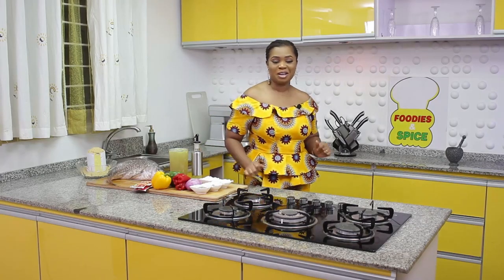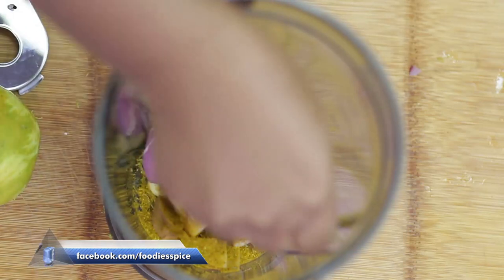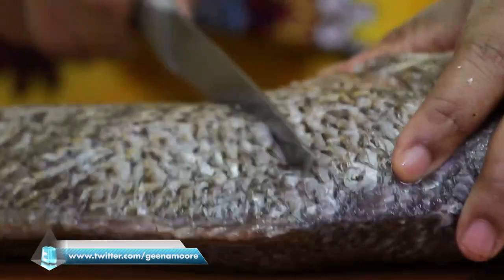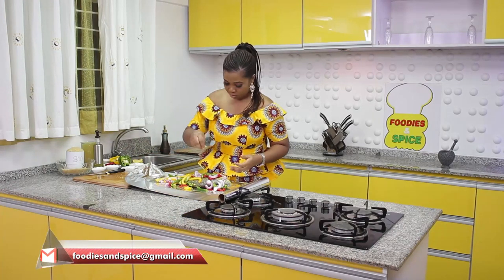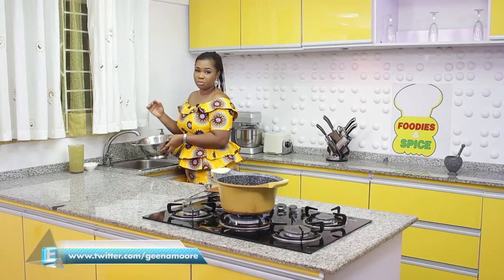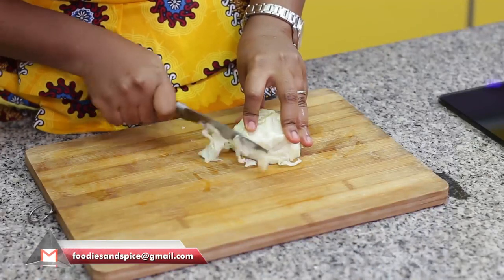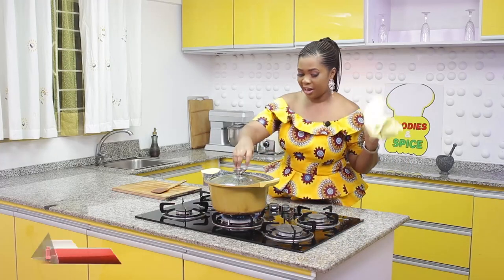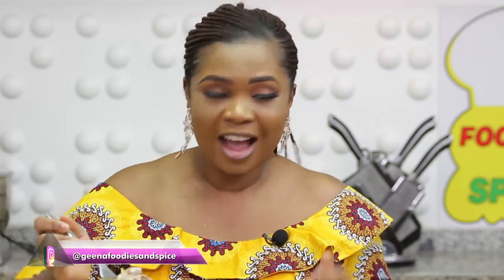GRILLED FISH (marinaded with Orange)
I love to experiment with marinades and i can tell you that Orange juice goes well with fish.

Join my facebook community for daily food discoveries and beautiful food pictures on Instagram